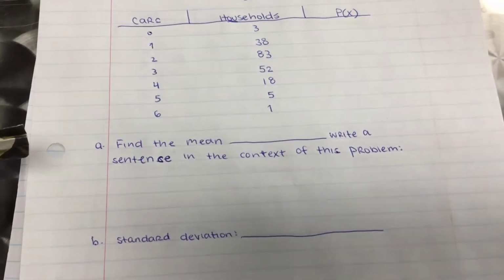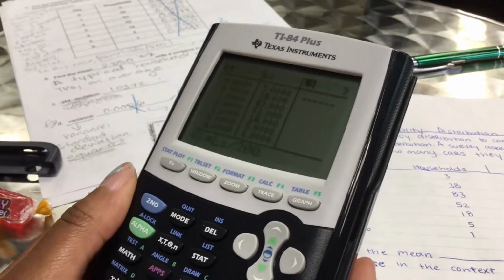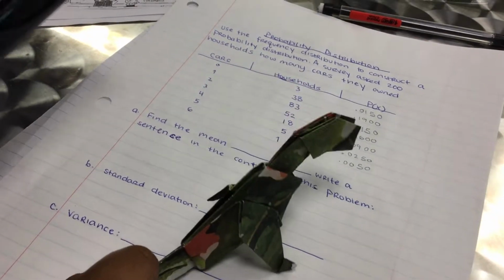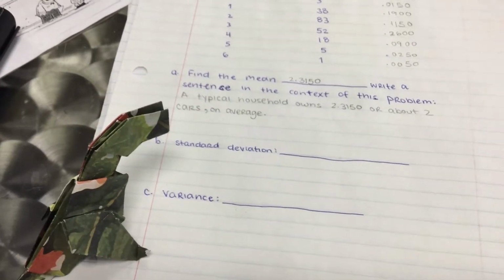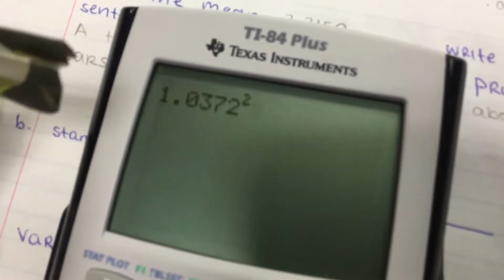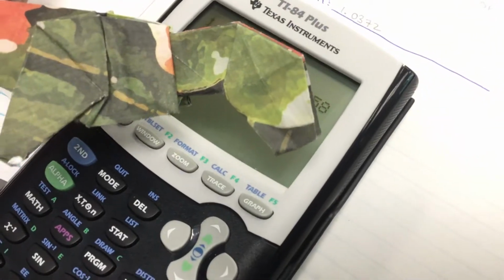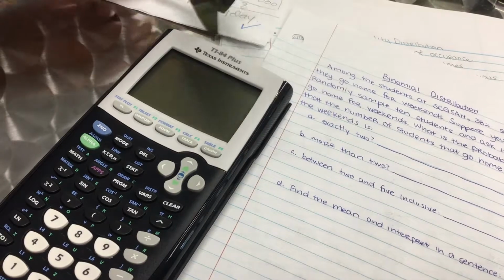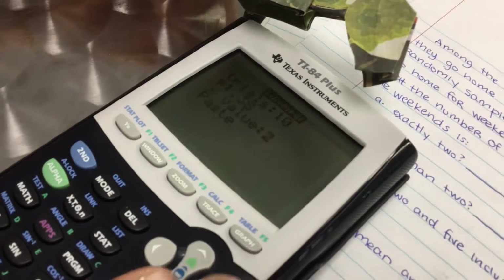Julia Avesta & Erin Springs-M Exam_Higgins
A video where a dinosaur (not a demon) teaches probability distribution and binomial distribution to a stressed out teen who needs to pass her math test tomorrow.